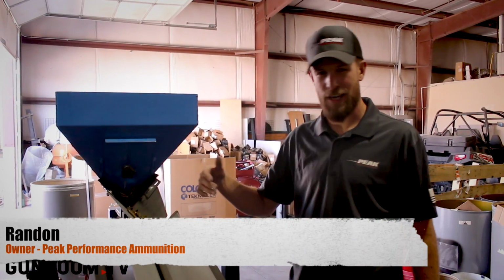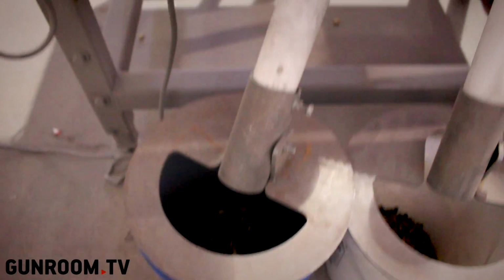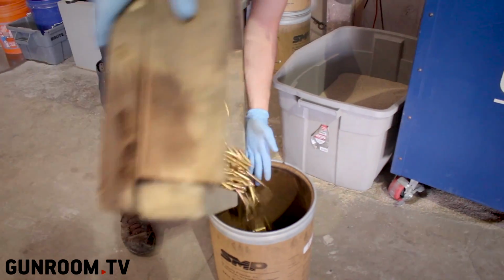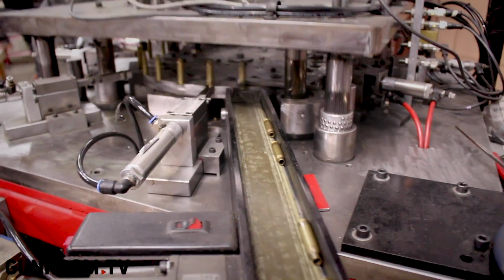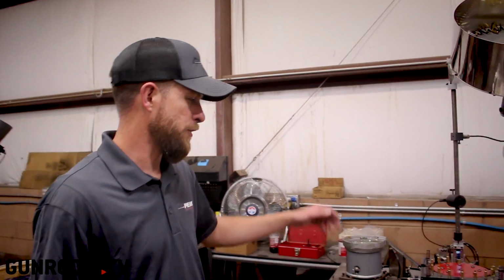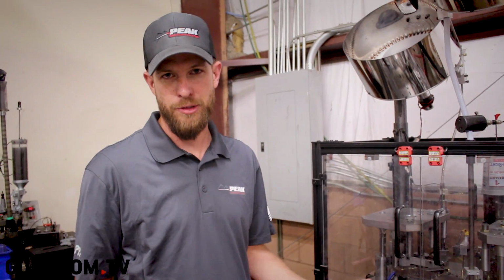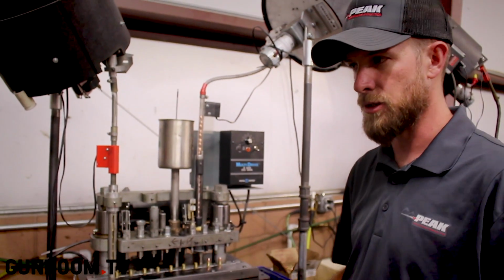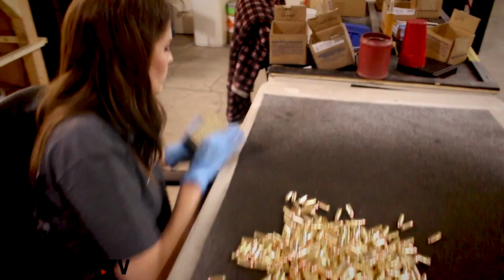Re-Manufactured Ammunition - Peak Performance Ammo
Randon, owner of Peak Performance Ammo, give us a tour of their factory. Taking us through the processes to make re-manufactured ammunition

We all need to do everything we can to protect our community and what we love or it will be taken away from us by people who don't understand our true values.